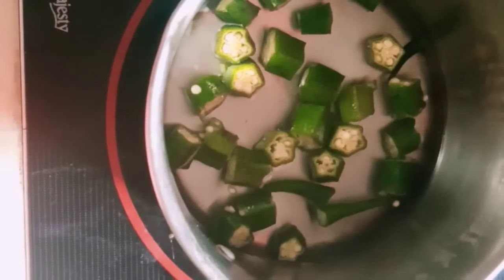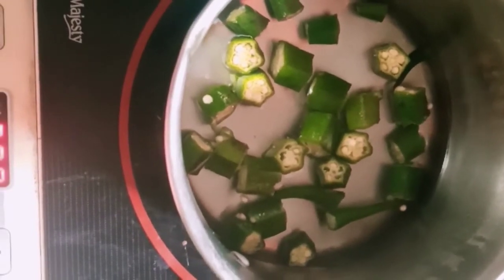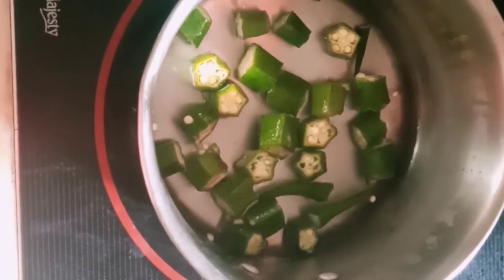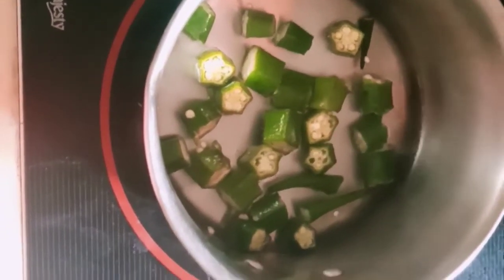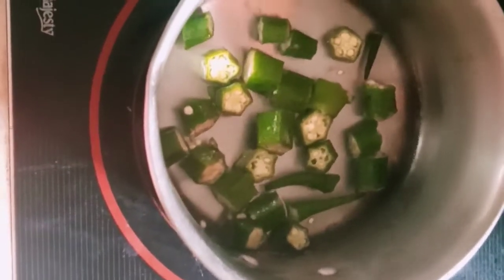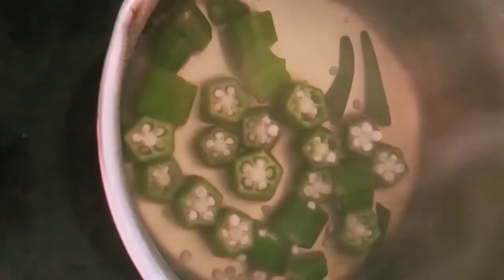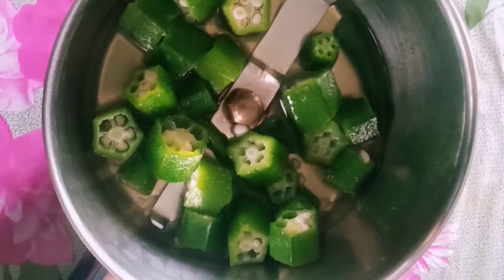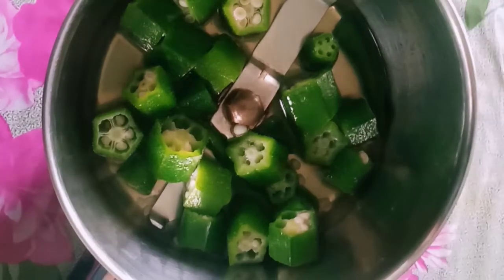വെണ്ടയ്ക്ക ഹെയർ പാക്ക് /natural keratin treatment /ladies finger hair pack for fast hair growth